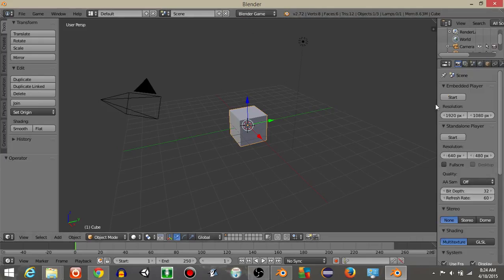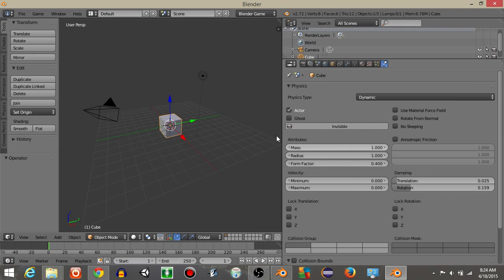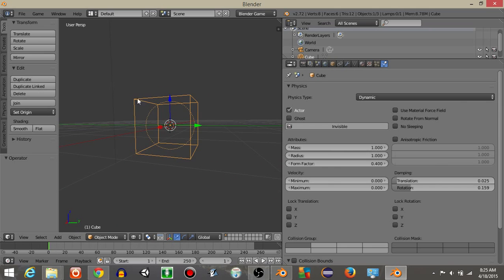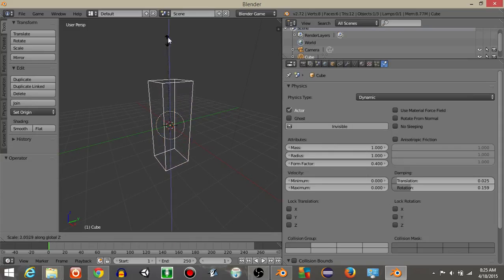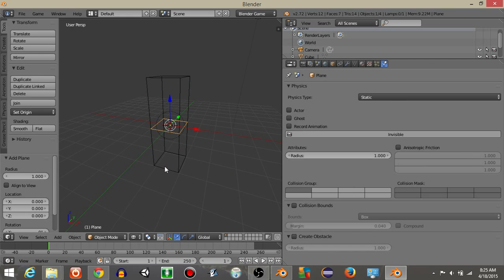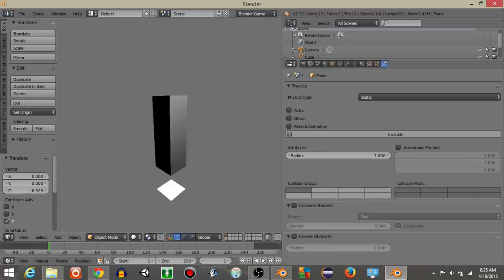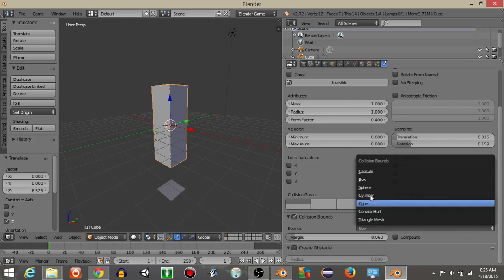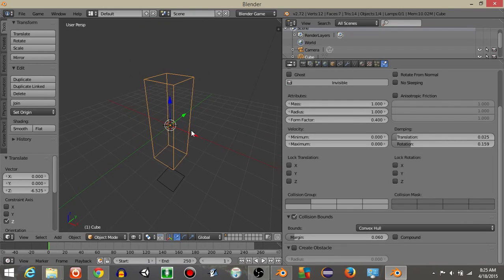UPBGE - Stopping Object From Sinking Halfway Through Floor